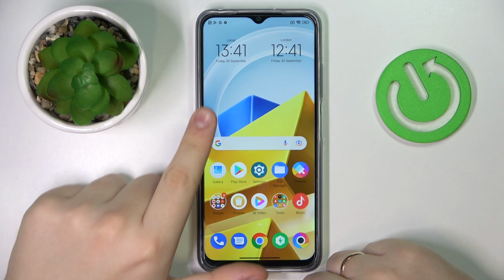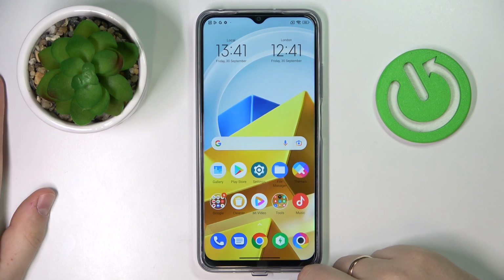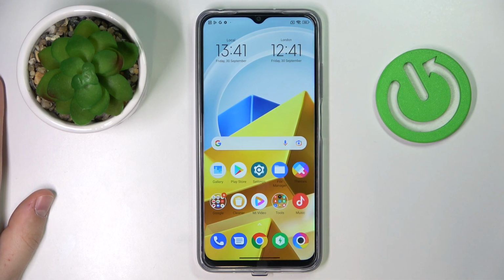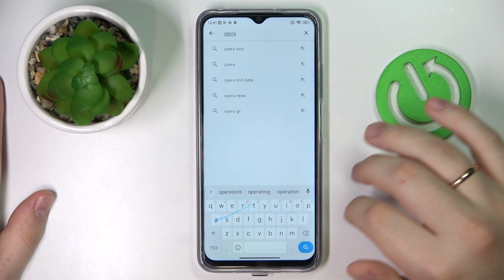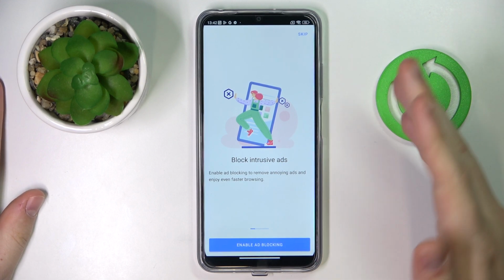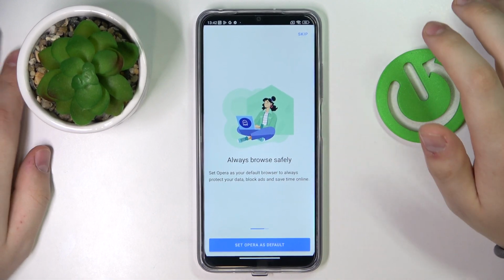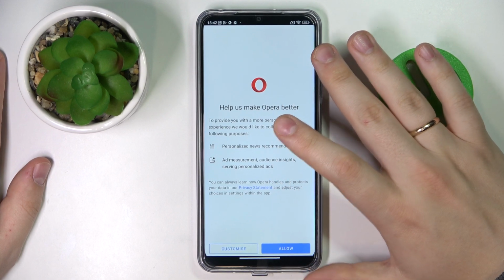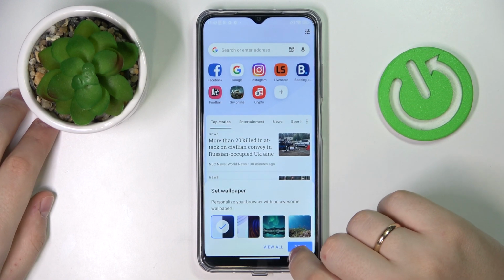How to Install Opera Browser on POCO M5 - Switch Default Web Browser on POCO M5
Check more info about POCO M5:
Hello! In this truly short and simple tutorial, our specialist will demonstrate how and where you can download the Opera browser to your POCO M5 Smartphone, as well as how to install it.  Thus, we are gladly encouraging you to watch this video. Please enjoy!

How to get the Opera browser on POCO M5?
How to set up an Opera browser on POCO M5?
What is the best app for browsing on POCO M5?